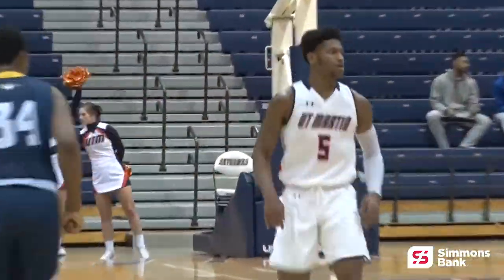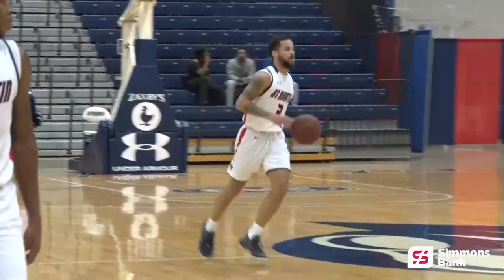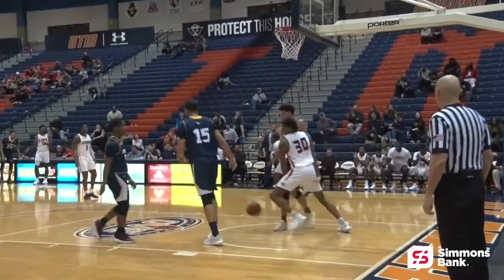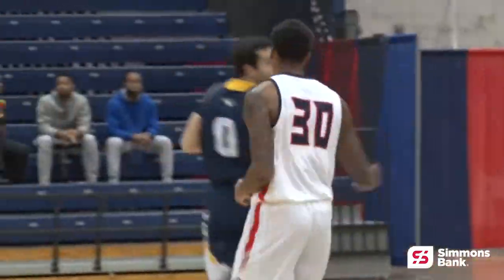UT Martin Skyhawk MBB: Highlights vs Chattanooga